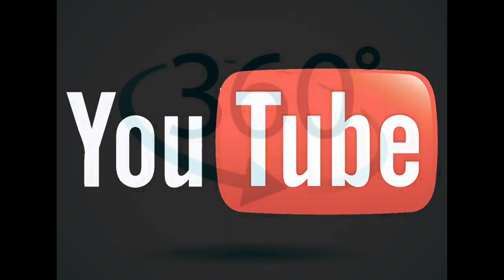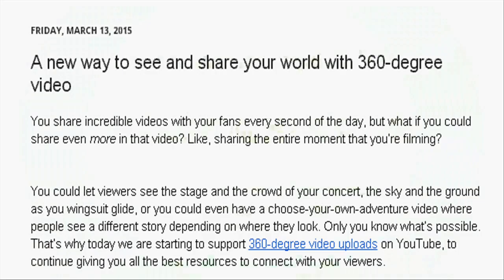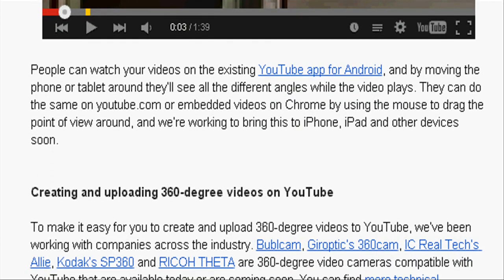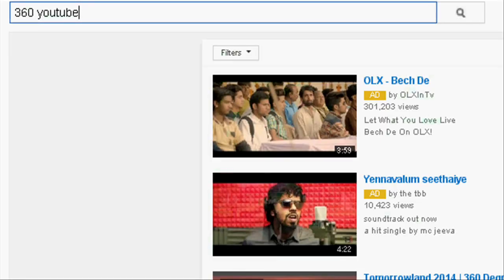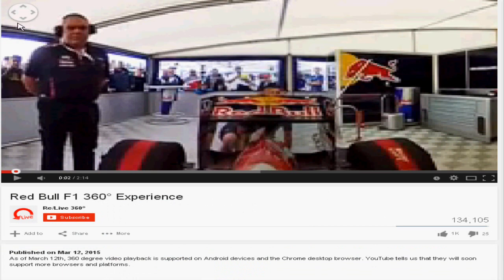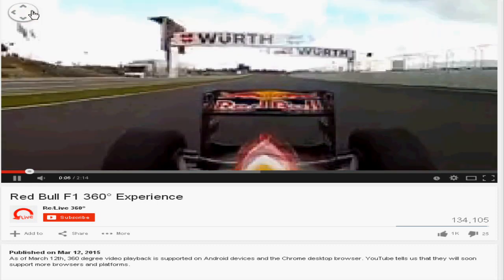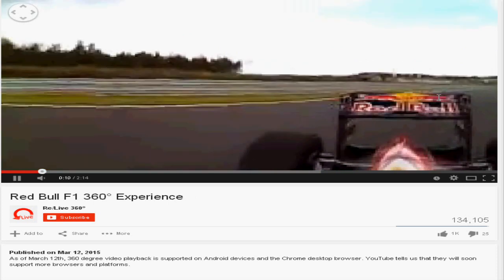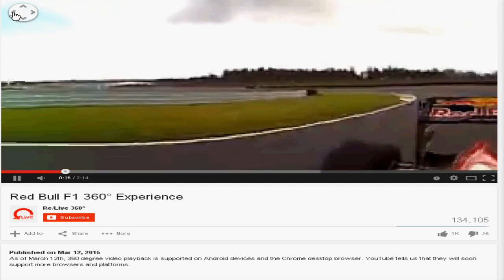YouTube now supports 360-degree videos. We can watch and upload 360° Videos.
YouTube has just added support for 360-degree videos, making the massive video sharing site more useful to owners of Virtual Reality headsets.

YouTube says it will support 360 degree video viewing in its existing YouTube Android app, on YouTube’s website, and in embedded videos on Google Chrome.

Mobile users can tilt their device around to adjust the point of view, while on the desktop, viewers can use their mouse to drag the video and see new angles.

Right now, 360 degrees viewing feature is available only in Google chrome browser for using it in the desktop.

iPhone and iPad support isn’t available yet, but Google says that it is working on making it available on them in the future.

Right now, the video uploader needs to run a python command to insert meta data for 360 degree videos before uploading them into youtube.

Right now, the number of these 360 degree clips is small, but they will be  increased soon as  the  360-degree camera systems are coming onto the market now. And, Google is working with various 360 degree camera manufacturers to make their video output compatible with youtube.

Open your Google chrome browser and load any of the youtube video in this list , to experience the 360 degrees view by yourself, or try it in your android phone.